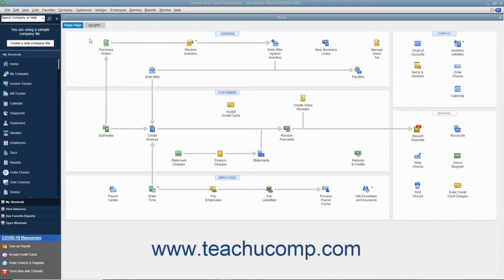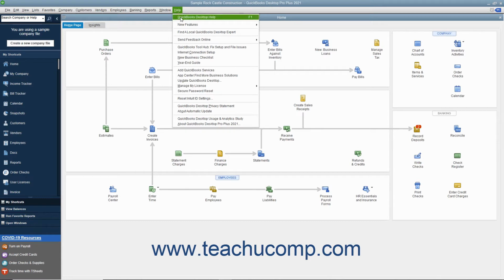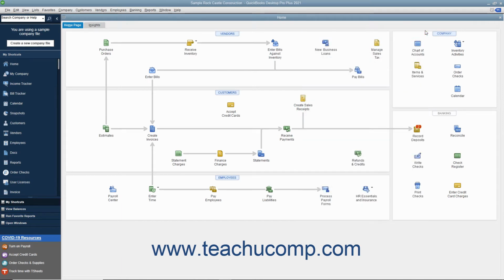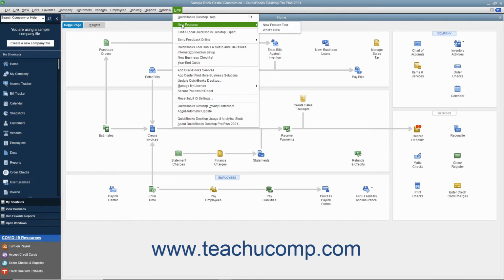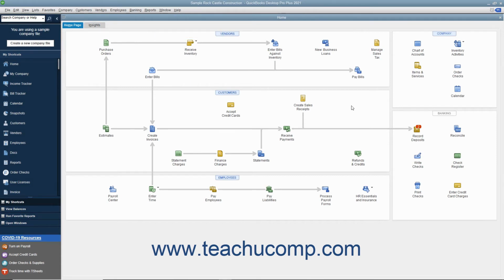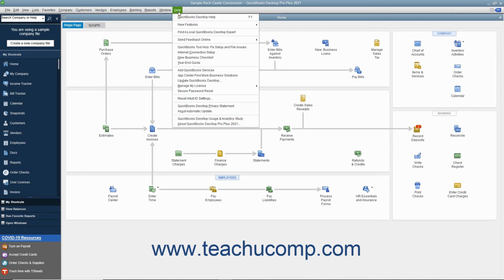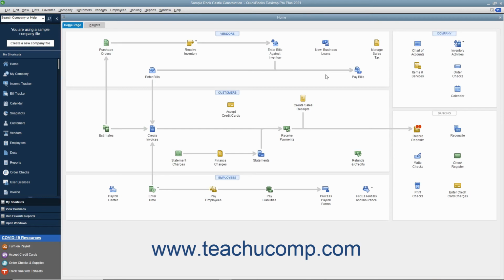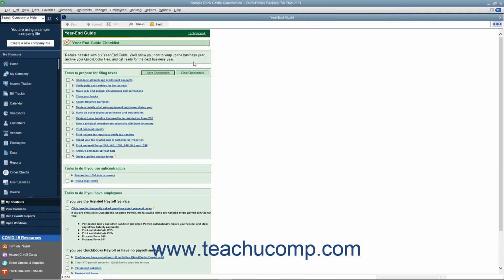QuickBooks Desktop Pro 2021 Tutorial Using Help Intuit Training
Learn about Using Help in Intuit QuickBooks Pro 2021 with the complete ad-free training course